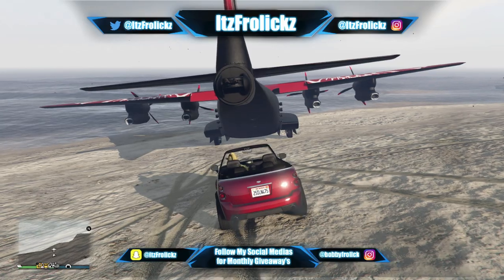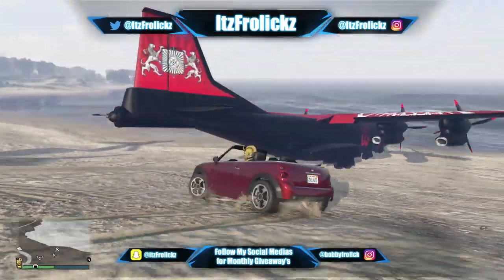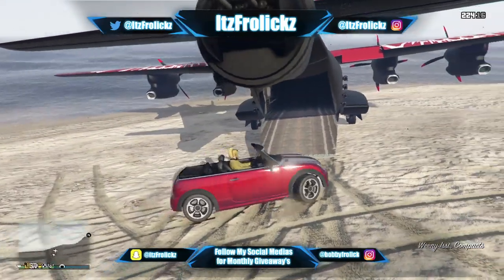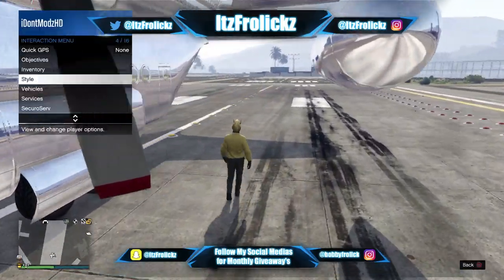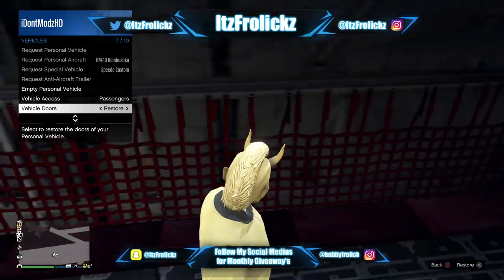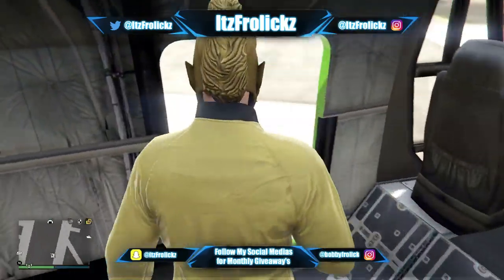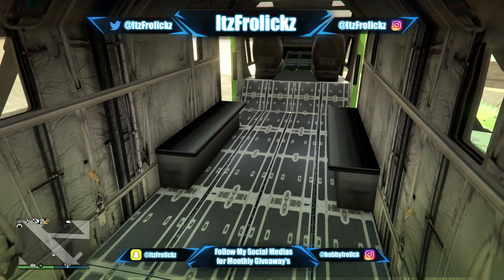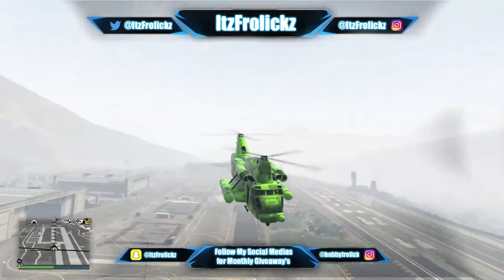GTA 5 - HOW TO OPEN THE BACK DOOR WALK INSIDE THE TITAN AND CARGOBOB